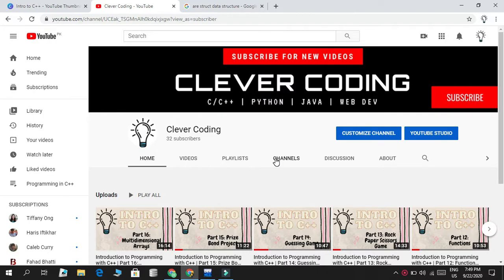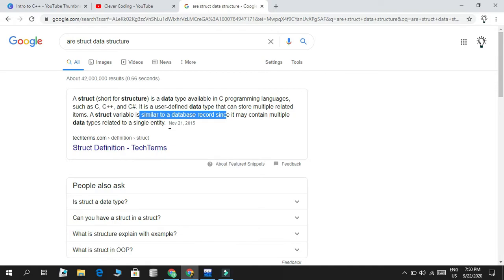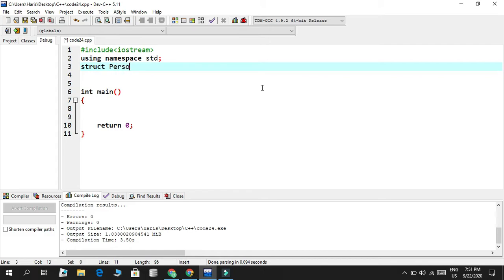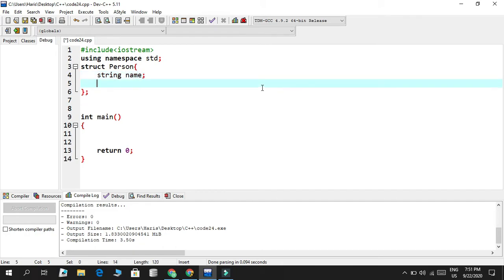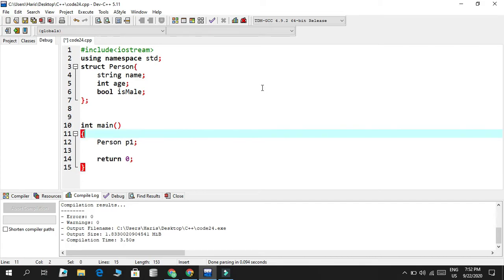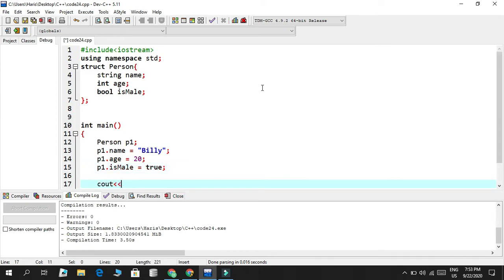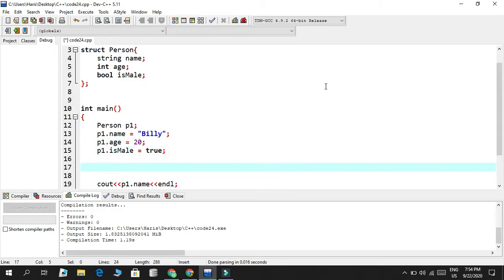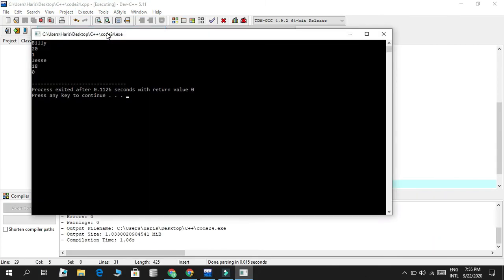Structs (Structures) in C++ | Introduction to Programming with C++ | Part 17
A struct is a C++ data structure that can be used to store together elements of different data types. In C++, a structure is a user-defined data type. The structure creates a data type for grouping items of different data types under a single data type. More information described in the video.